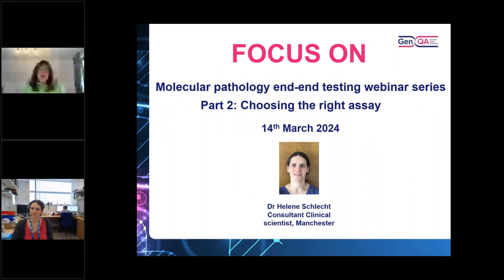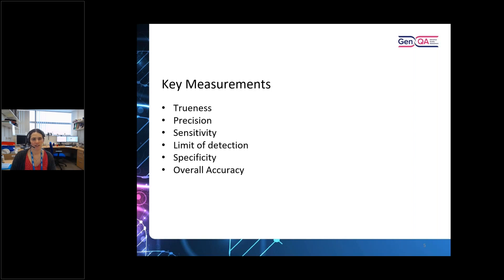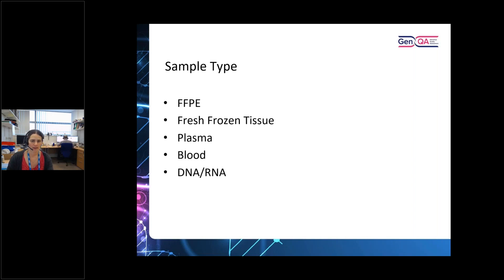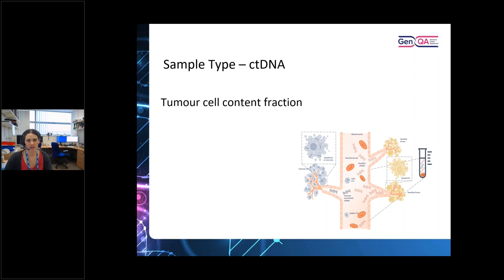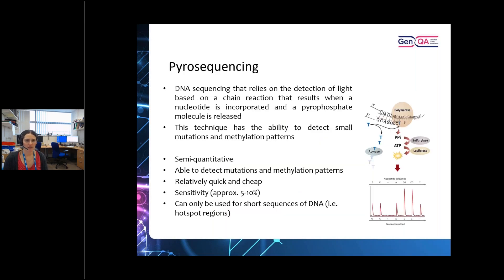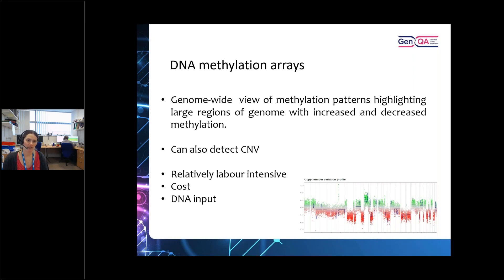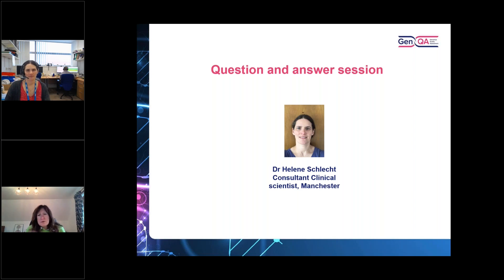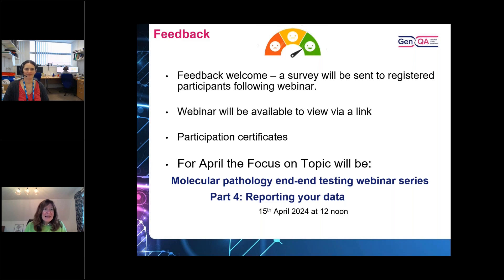FOCUS ON Molecular Pathology Webinar 2: Choosing the right assay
The introduction of new targeted therapy for tumours requires the introduction of new tests into a diagnostic molecular pathology laboratory.  This webinar is presented by Dr Helene Schlecht, Consultant Clinical Scientist and NWGLH solid tumour scientific lead, Manchester, UK and includes what should be considered when introducting a new assay into a clinical laboratory:
• Initial considerations (need for test, cost etc)
• Choosing the starting material
• Different types of assays
• What is required for implementation
This webinar was recorded on 14th March 2024.

This video is educational and aimed at professionals working in genomics laboratories/centres as well as students.   If you are affected by a genetic condition covered by this video please contact a medical professional.